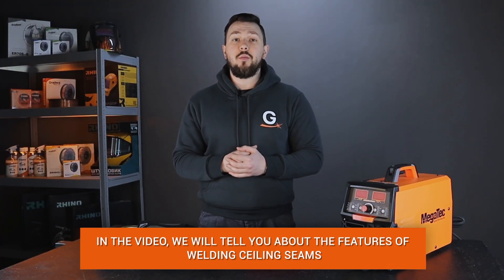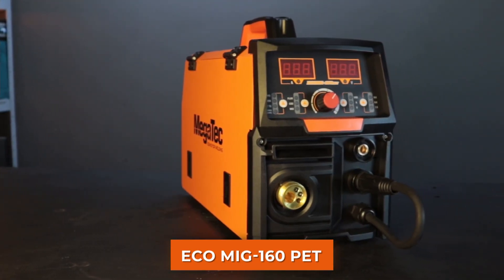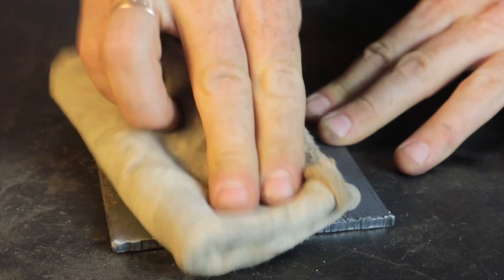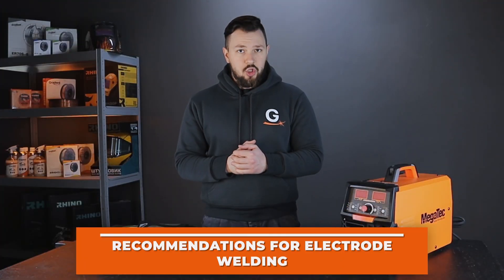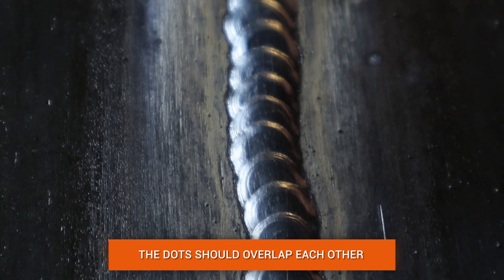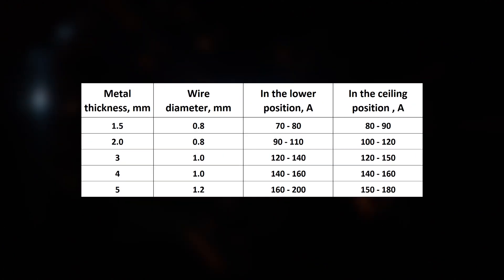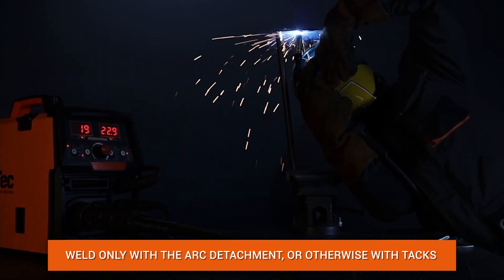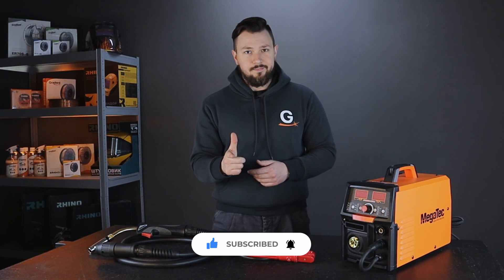How to weld a high-quality ceiling seam? | Gradient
In this video, we will explain in detail how to weld ceiling seams. We will separately consider the process of welding a ceiling seam using manual arc welding and semi-automatic welding.
We'll talk about preparing the workpiece for welding, how to set the welding current correctly, and how to weld a ceiling seam with a tack weld (tack welding). We'll talk about the movement, angle of the torch and electrode, and consider other aspects of welding.

After watching this video, novice welders will have the basic skills to weld a ceiling seam using different types of welding.

Timecodes for the video:
0:31 - About welding a ceiling seam
1:04 - What metal we will work with and what we will weld with
1:16 - Preparing the workpiece for welding
1:48 - Welding the ceiling seam with an electrode
2:11 - Table of setting the current strength for welding the ceiling seam with an electrode
2:20 - Rules for welding a ceiling seam with an electrode
2:48 - Welding with arc separation
3:23 - The result of welding with a ceiling seam electrode

3:30 - Semi-automatic welding of the ceiling seam
3:52 - Table of setting the current strength for welding the ceiling seam with a semi-automatic welding machine
4:01 - Preparing the workpiece for welding
4:27 - Rules for semi-automatic welding of the ceiling seam
4:35 - Movement of the torch during welding
5:02 - The result of semi-automatic welding of the ceiling seam